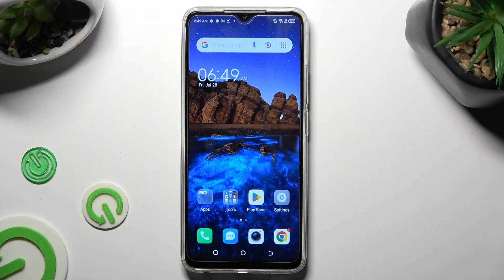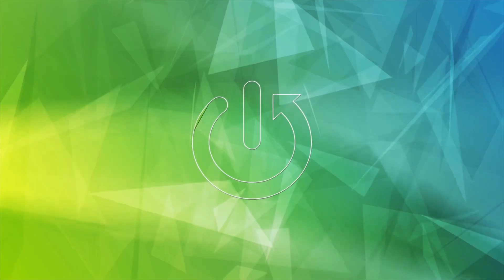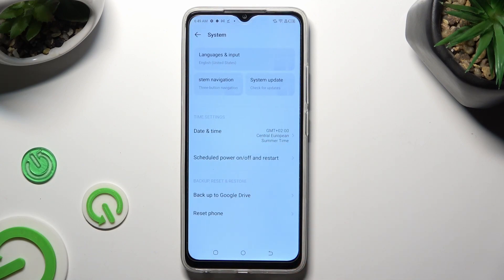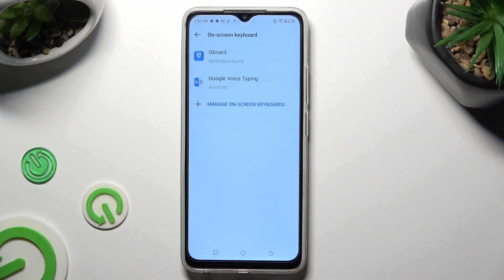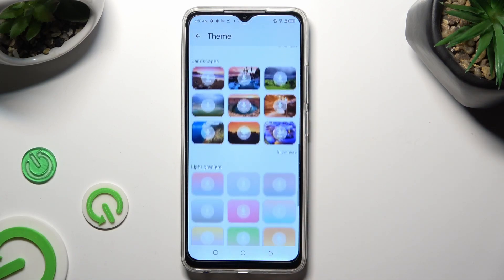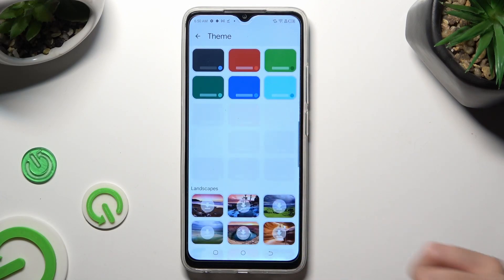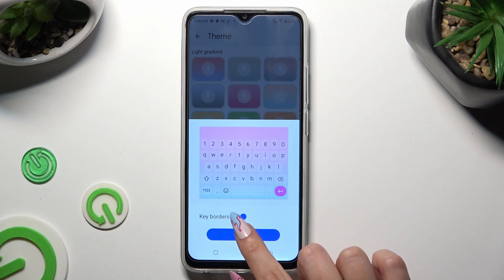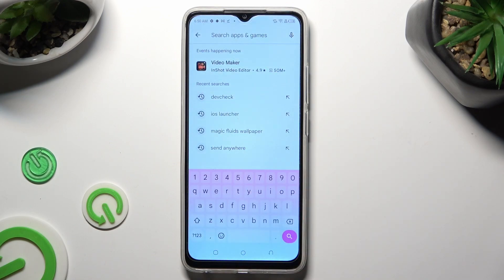How to Change & Customize Keyboard Theme on TECNO Pop 7? - Refresh Keyboard Look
If you want to change the keyboard theme in your TECNO Pop 7, or if you want to change the keyboard theme in your TECNO Pop 7, we'd like to present you with our tutorial. Check out the presented tutorial if you want to change the way your keyboard looks on the TECNO Pop 7 within a few seconds and get access to the settings that allow you to do so. Let's watch the tutorial and change the keyboard theme in TECNO Pop 7 easily. Visit our HardReset.info YouTube channel and get more tips.

How to change keyboard theme in TECNO Pop 7?
How to refresh keyboard theme in TECNO Pop 7?
How to personalize keyboard theme in TECNO Pop 7?
How to change theme in TECNO Pop 7?